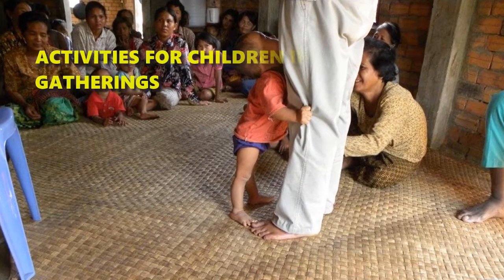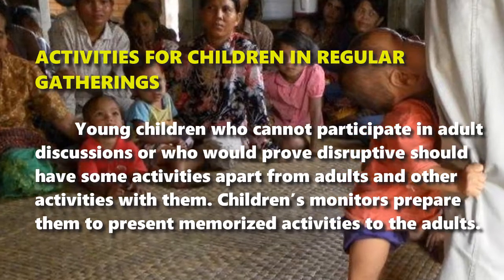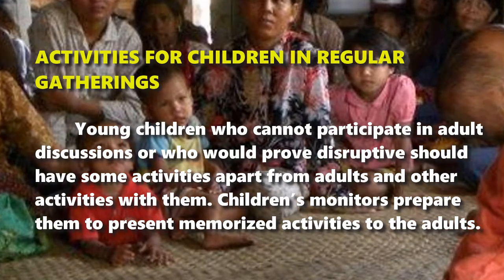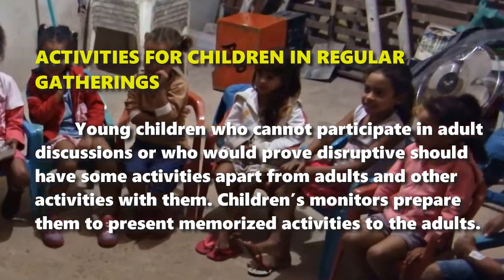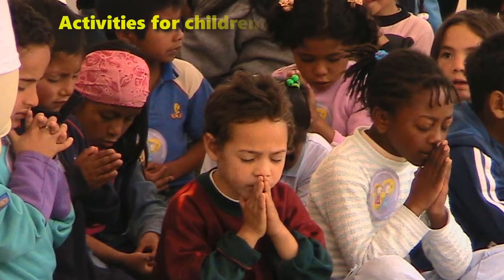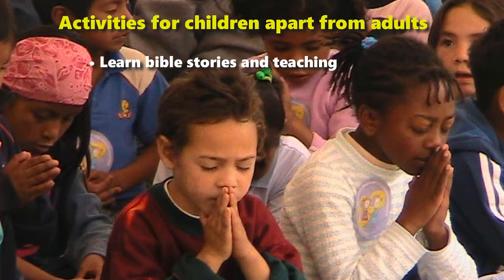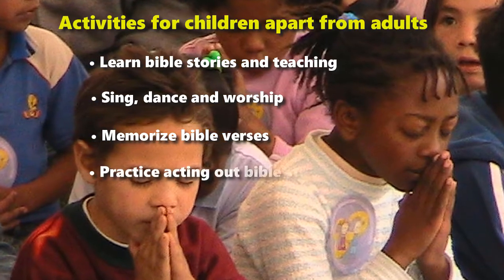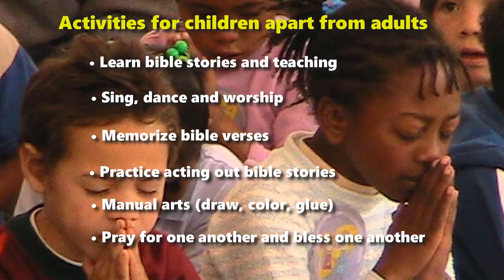Activities for Tiny Churches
What do adults and children do in little home gatherings?
Practical advice from many sources

In tiny church gatherings, you must not try to hold religious services as they do in big churches where they have skilled musicians, trained leaders and a passive audience.

In the tiny churches of the New Testament, Jesus’ apostles introduced four kinds of activities.

“They devoted themselves to the apostles' teaching and the fellowship, to the breaking of bread and the prayers.” Acts 2:42 ESV

Following the apostolic model, we recommend that you lead tiny churches in any of the following activities.

ACTIVITIES OF REGULAR GATHERINGS

• Gather at a quiet, safe place where you arrange seating in a circle, such that everyone can see all of the others.

• Clear starting and ending times. The worship time starts when someone places bread and cups on a central table. The time ends when someone removes these from that table.

• Praise, joyful songs, expressions of thanks to God. Provide examples for others to follow.

• Mutual confession of faults and failures, without describing details, with silent confession of sins to God.

• The Lord’s Table, allowing all to serve the elements to one another. Afterwards, declare that God has forgiven all confessed sins.

• Testimonials of recent experiences with God, of spiritual victories and of answers to prayer.

• Requests for prayer. As anyone expresses a need or a request, have others pray for it immediately, before someone else shares a request.

• Discovery bible study. Read a text together, ask questions about it, and let each one present share observations and applications.

• Share plans for service opportunities during the coming week and pray one for another.

ACTIVITIES BETWEEN REGULAR GATHERINGS

Leaders plan together occasional activities for some or all of those who participate in regular gatherings. Here are some examples.

• Short courses and seminars.

• Picnics and socials.

• Visits and outreaches to the needy.

• Coaching of new leaders.

• Baptisms, weddings or funerals.

• Prayer vigils.

ACTIVITIES FOR CHILDREN IN REGULAR GATHERINGS

Young children who cannot participate in adult discussions or who would prove disruptive should have some activities apart from adults and other activities with them. Children’s monitors prepare them to present memorized activities to the adults.

Activities for children apart from adults

• Learn bible stories and teaching

• Sing, dance and worship

• Memorize bible verses

• Practice acting out bible stories

• Manual arts (draw, color, glue)

• Pray for one another and bless one another

Activities for children together with adults

• Recite memorized bible verses

• Sing memorized songs

• Act out a bible story

• Pose queries to the adults about the bible story

• Show their manual arts

• Pray for the adults and bless them

• Then, let the adults pray for the children and bless them.